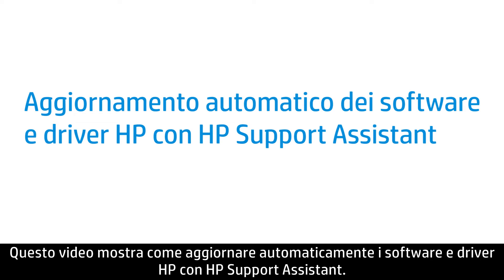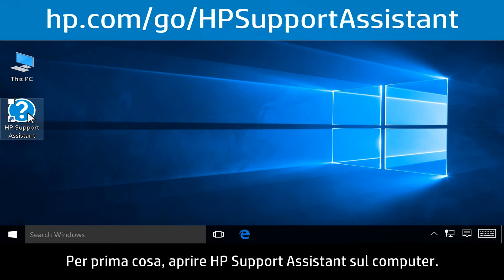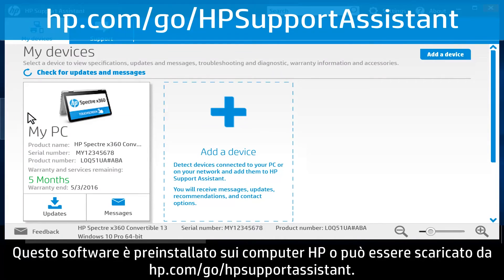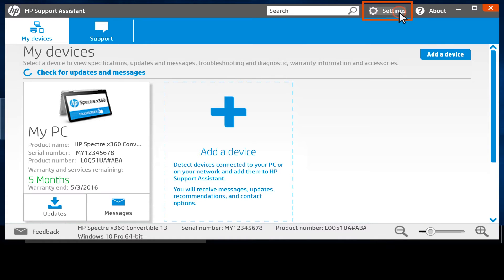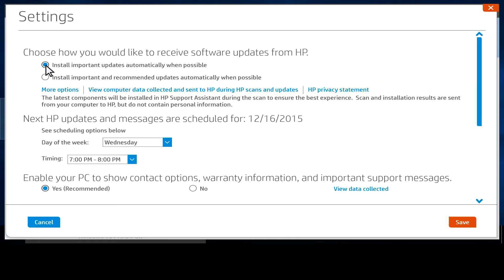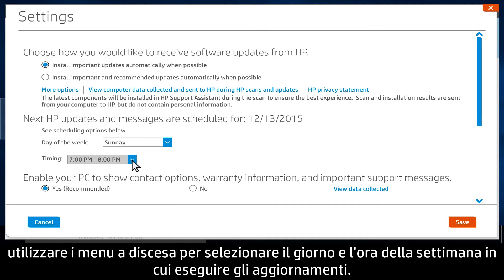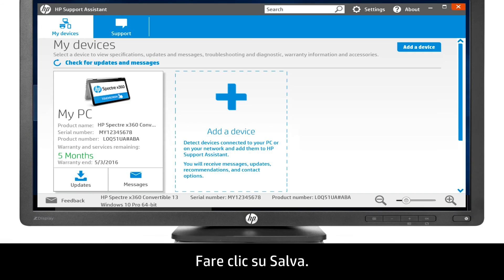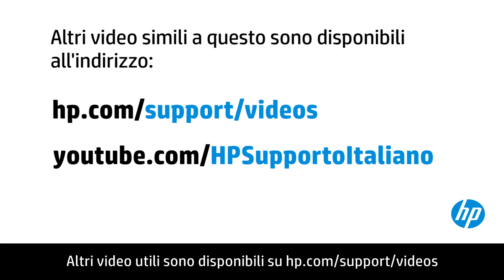Aggiornamento automatico dei software e driver HP con HP Support Assistant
Scoprite come aggiornare automaticamente i software e driver HP con HP Support Assistant.
Passaggi per l'aggiornamento automatico con HP Support Assistant:
Aprire HP Support Assistant sul computer
Fare clic su Impostazioni.
Selezionare l'opzione di installazione automatica di aggiornamenti automatici quando possibile.
Selezionare le opzioni di aggiornamento.
Fare clic su Salva.
Su sono disponibili ulteriori opzioni di assistenza per il prodotto HP.
Video realizzato da HP.